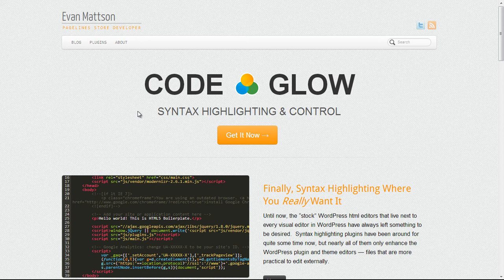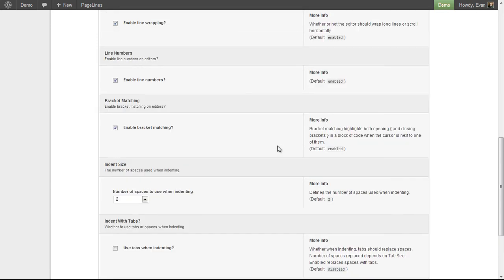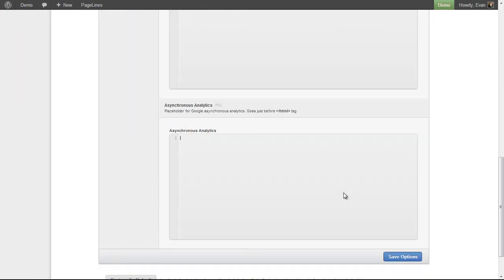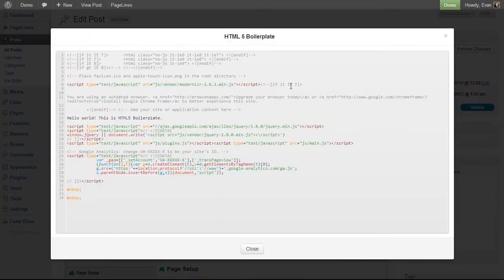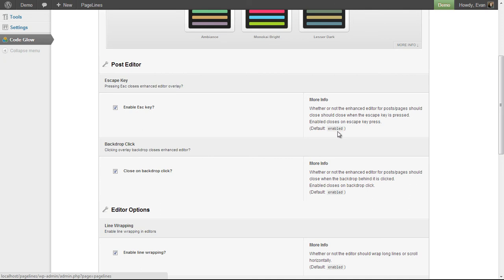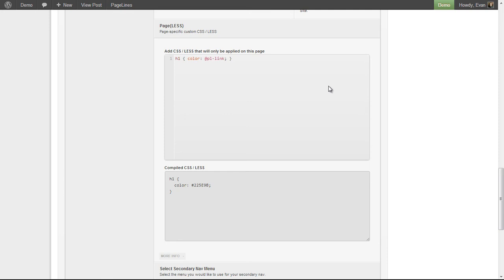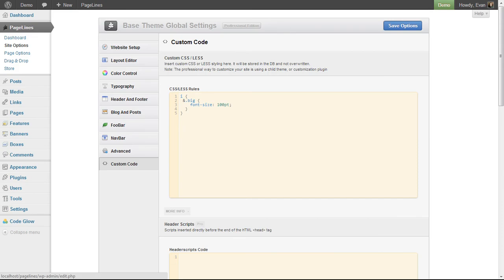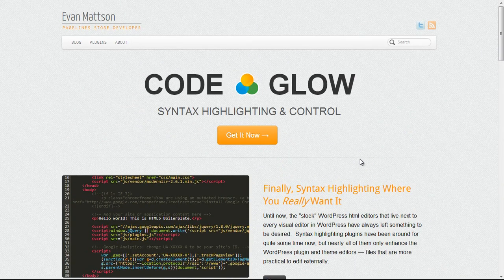Code Glow Plugin Demo for PageLines DMS & Framework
Syntax Highlighting & Control